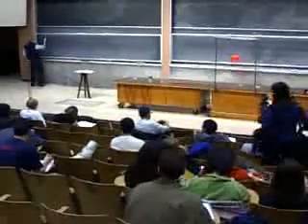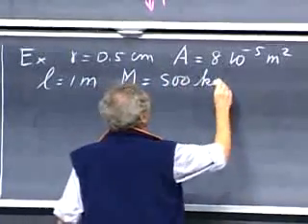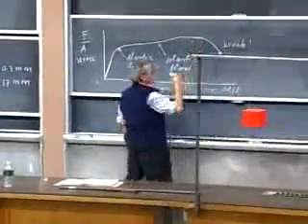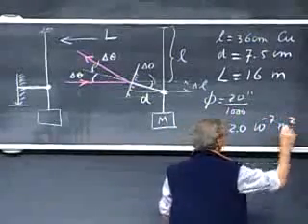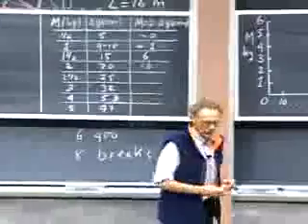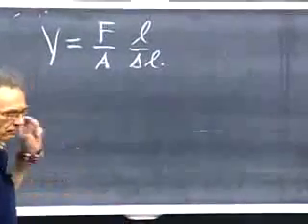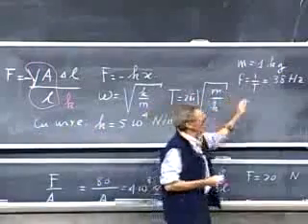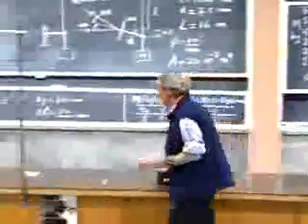Lec 26 8 01 Physics I Classical Mechanics, Fall 1999